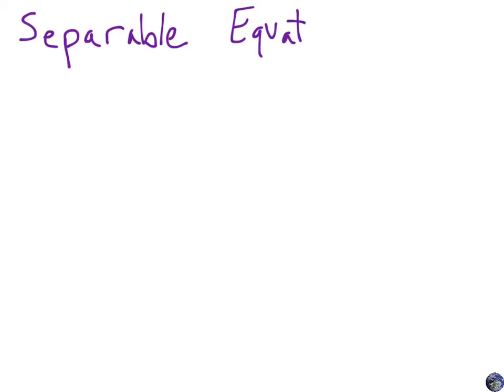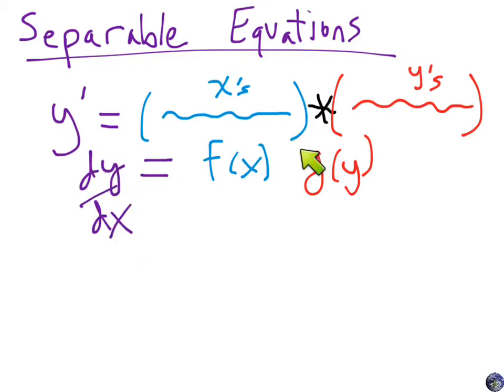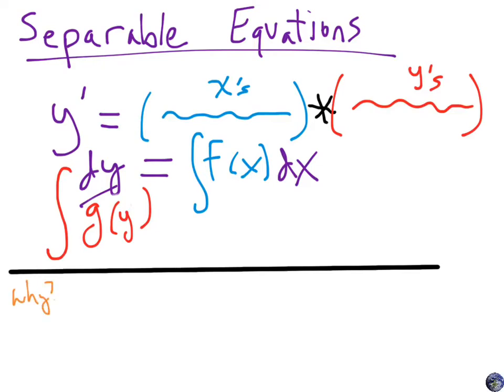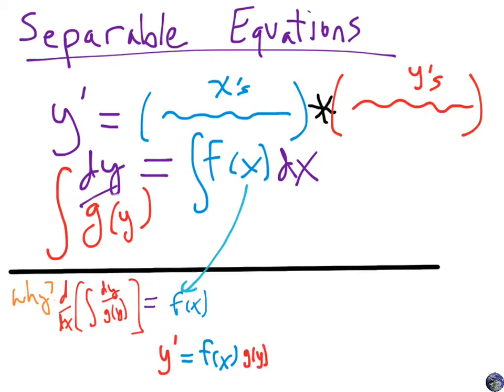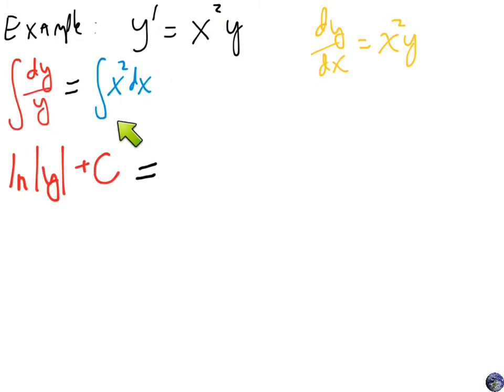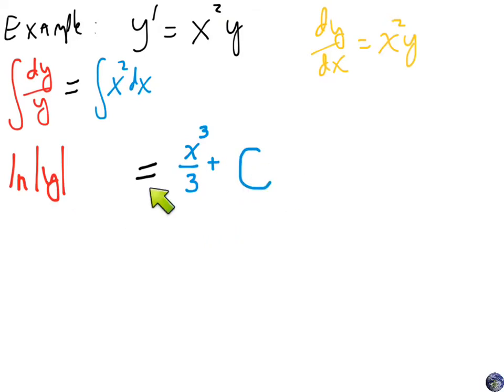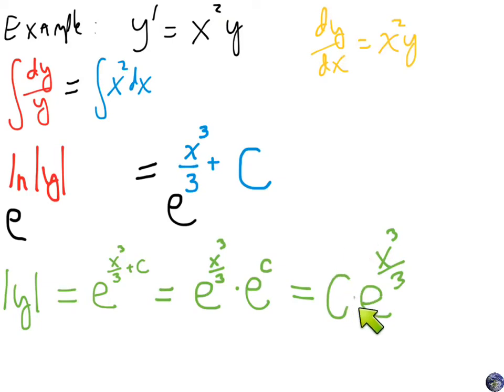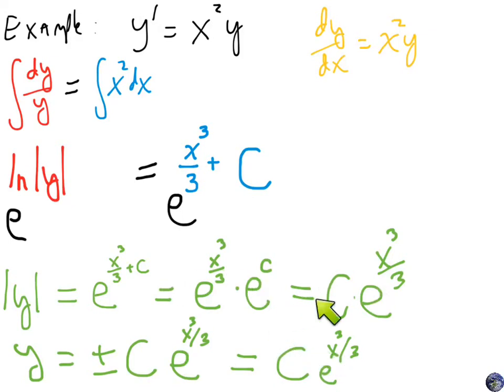Separable Differential Equations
This video shows how to solve separable differential equations. Before class on Thursday March 27th, VIA students should please watch (and comment on!) this video. You can also earn an additional +3xp by showing me your notes from the video at the start of Thursday's class.